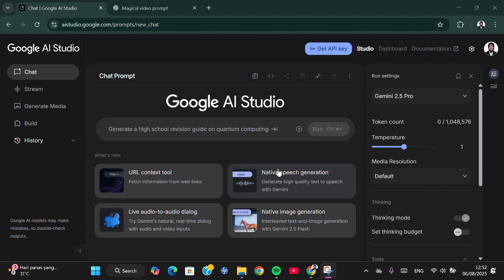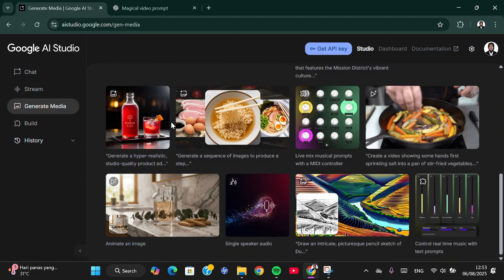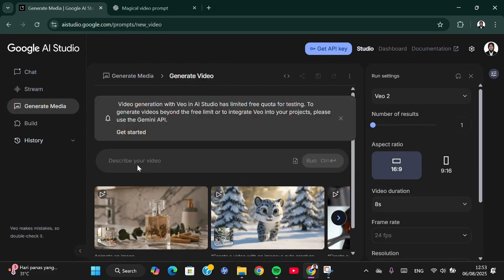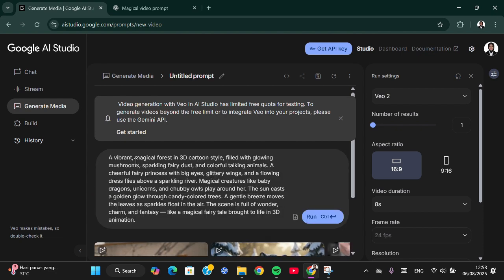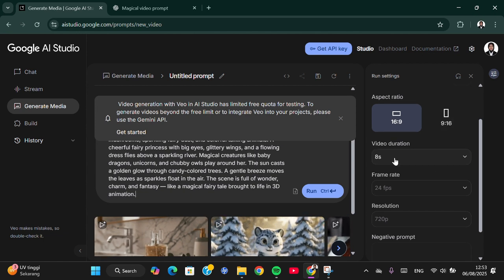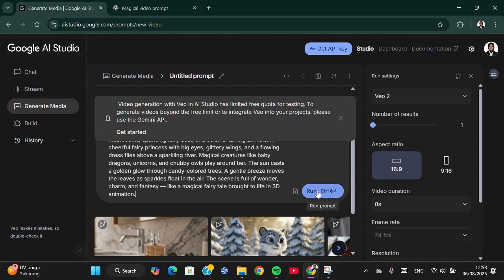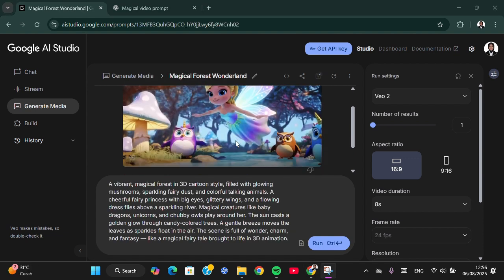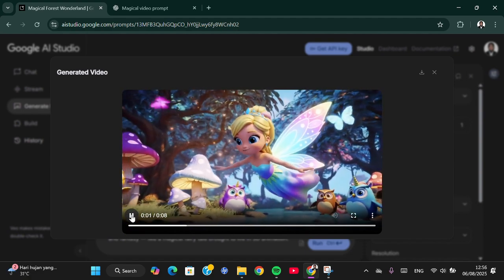💥❤ Make 3D Cartoon Animations For FREE Using AI | how to make animated videos using ai | FIX Problem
Learn how to create 3D cartoon animation videos using AI—absolutely FREE! This tutorial also includes fixes for common problems so you can start animating with ease. Perfect for beginners and creatives.